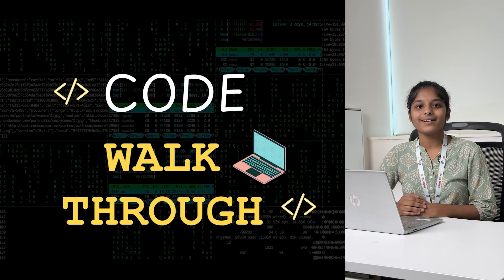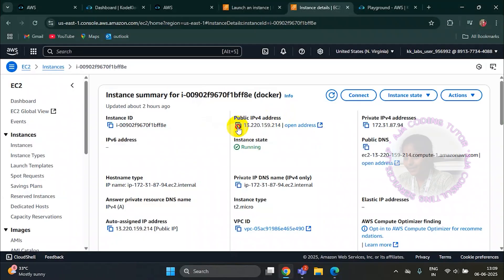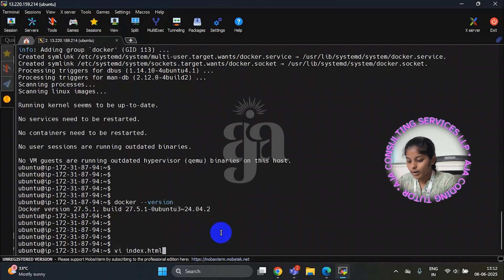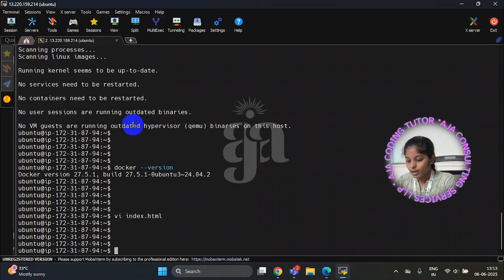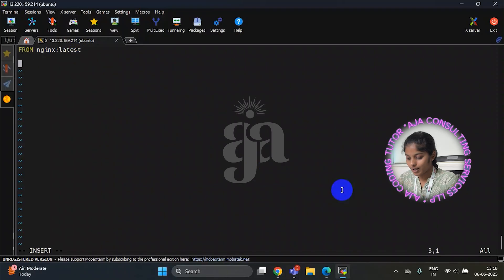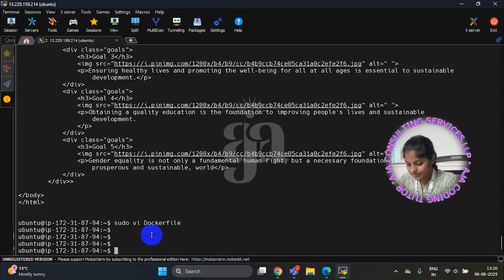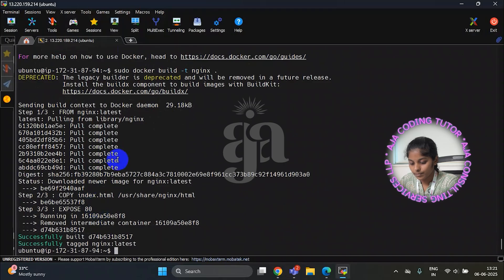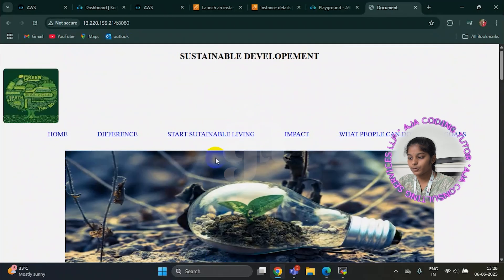Code Walk Through by Ms Harini Gourishetty @ Aja Coding Tutor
"DevOps Code Walkthrough with Ms. Harini Gourishetty @ AJA Coding Tutor"
Dive into the world of DevOps with Ms. Harini Gourishetty, a seasoned DevOps Engineer, as she breaks down real-world scripts, deployment pipelines, and automation tools. Hosted by AJA Coding Tutor